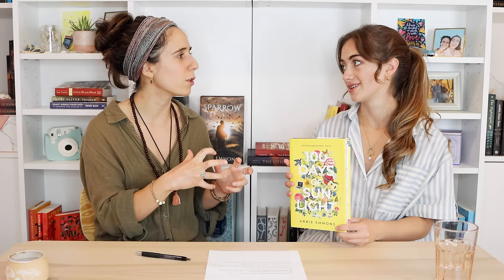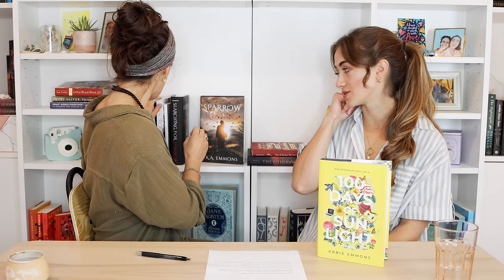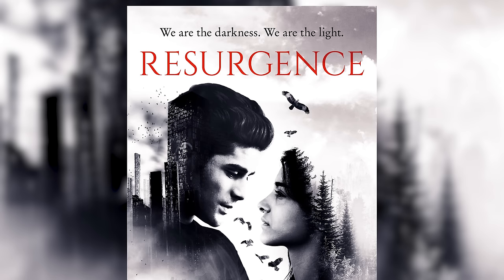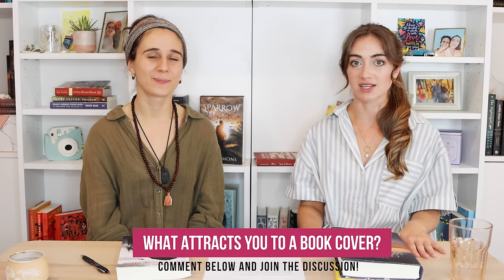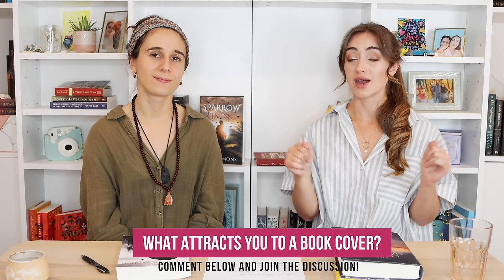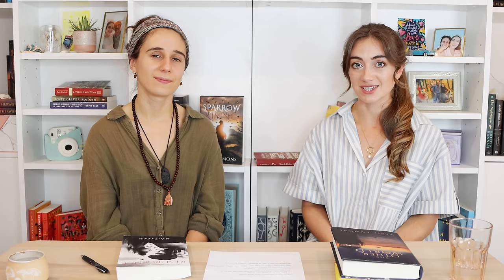How to Design a Book Cover That STANDS OUT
Do you want to design a book cover that stops your readers in their tracks and instantly pulls them in? Are you struggling to figure out where to even begin with cover design? If so, today's podcast is for you. In this episode, Kate and I will divulge our best tips and techniques for designing a show-stopping cover — whether you're flying solo or working with a cover designer. We'll share what we've learned on our publishing journey so that you can avoid the worst pitfalls and design a book cover you're proud of for years to come. Ready to dive into this discussion? Grab a notebook, and let's get started!

Get access to exclusive livestream hangouts when you support the podcast